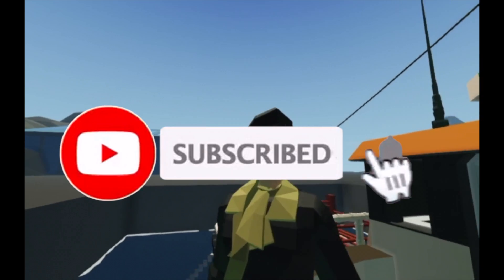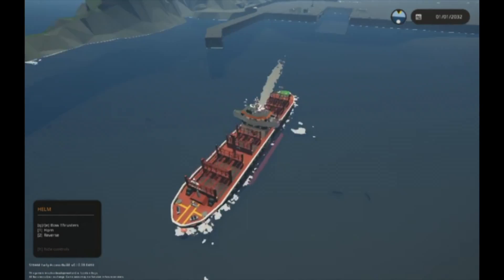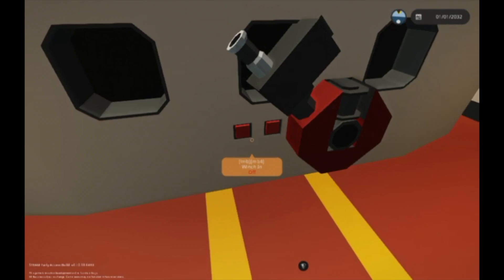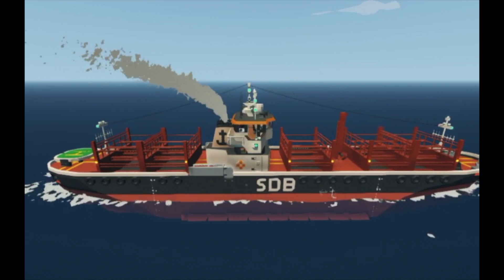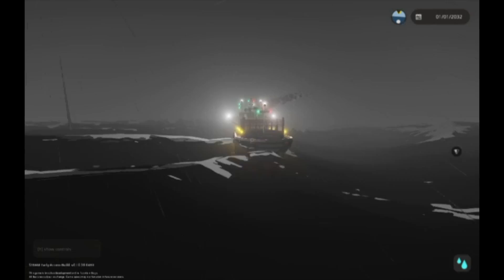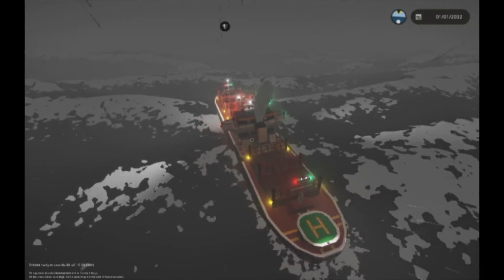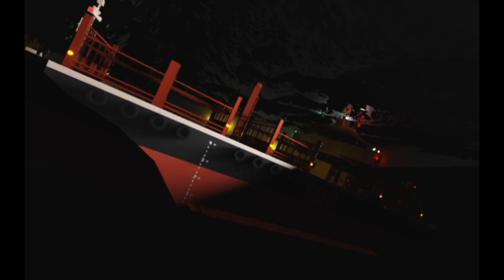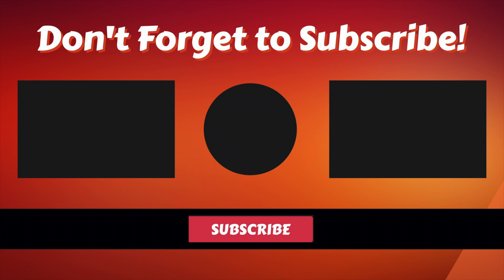This boat...CAN'T SINK?! | Stormworks: Build & Rescue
I put this boat through the BIGGEST waves, and a MASSIVE tsunami, and it STILL didn't sink!!